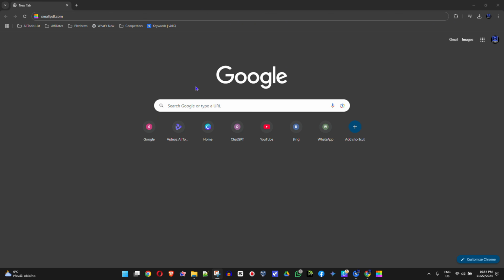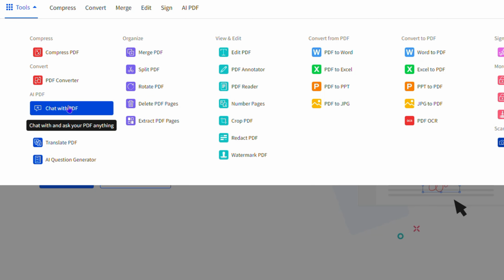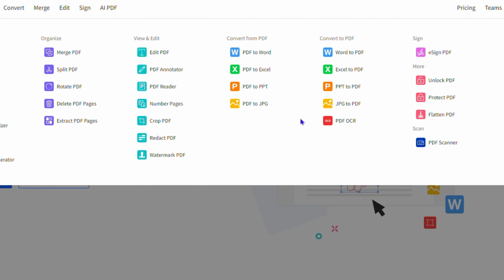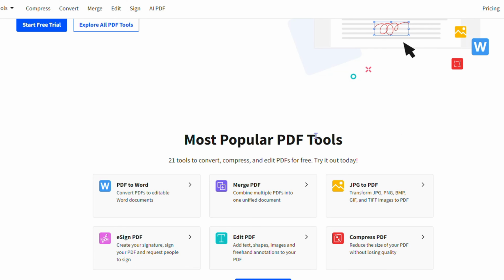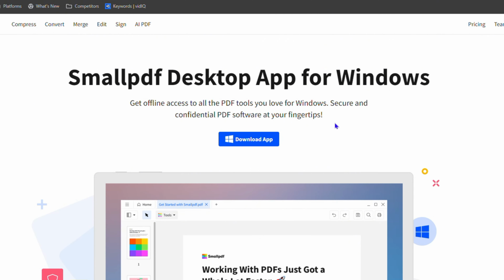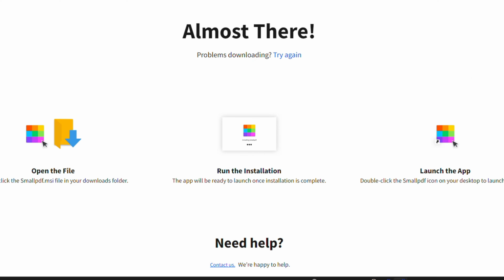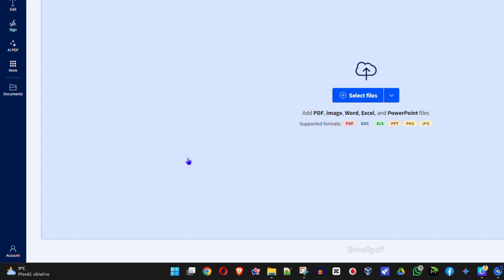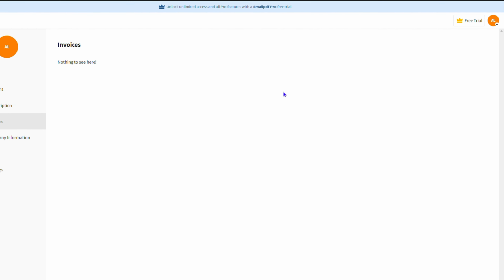Discover the BEST Ways to Use Smallpdf! - Smallpdf Overview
Looking for the best ways to use Smallpdf? In this video, we'll give you an overview of how to make the most out of this handy tool!

Unlock the full potential of Smallpdf with our comprehensive guide on the BEST ways to utilize this powerful online tool! In this video, we will explore a variety of features that Smallpdf offers, from PDF conversion to editing and e-signing documents. Whether you're a student, professional, or just someone who frequently works with PDFs, this video is designed to help you streamline your workflow and enhance productivity.

Join us as we dive into:
- How to convert PDFs to Word, Excel, and more
- Tips for compressing and merging PDF files
- Step-by-step instructions on editing PDFs and adding electronic signatures
- Best practices for organizing and managing your documents efficiently

Don’t miss out on maximizing your experience with Smallpdf! Make sure to watch until the end for pro tips and tricks that will save you time and hassle.